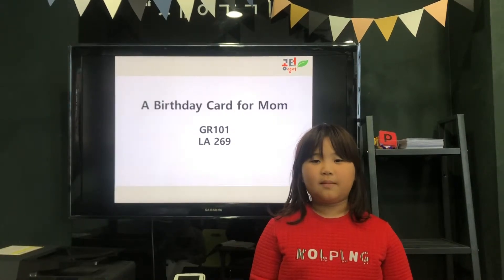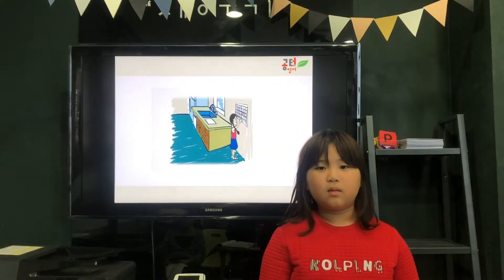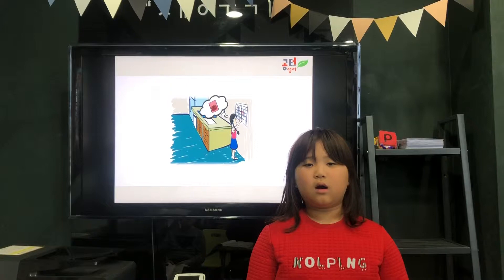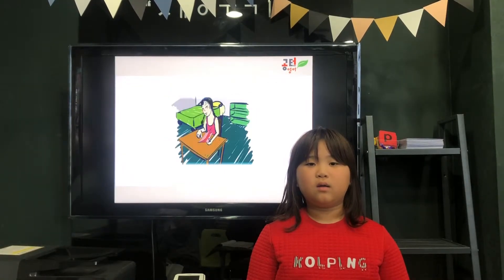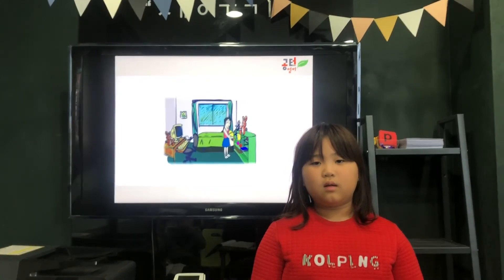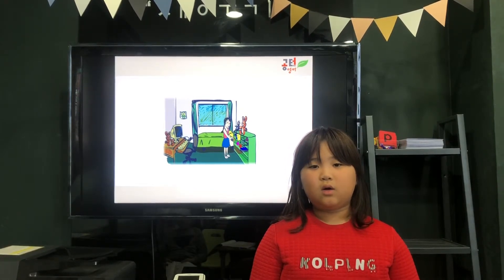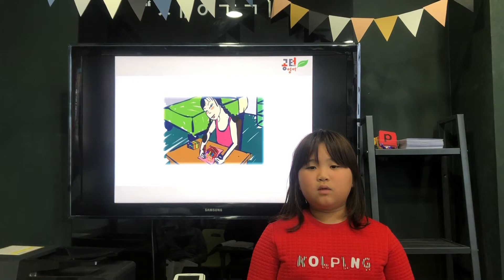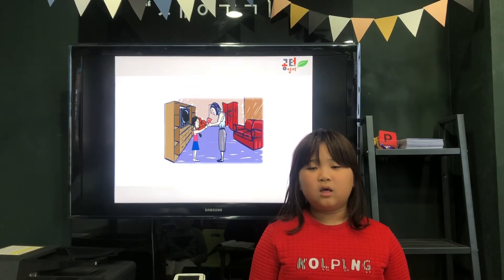2019 02 벌말센터 황세빈